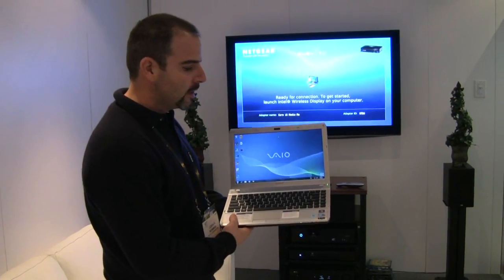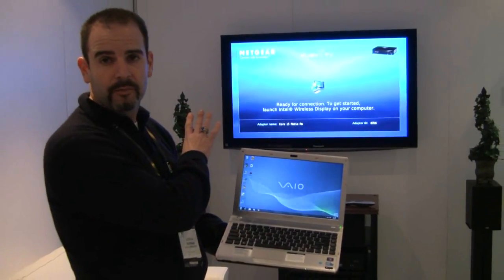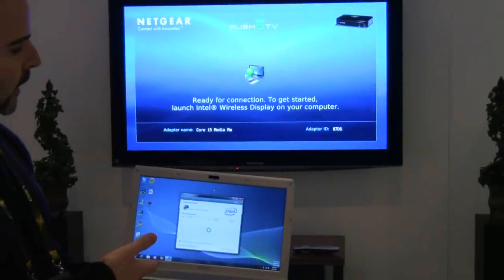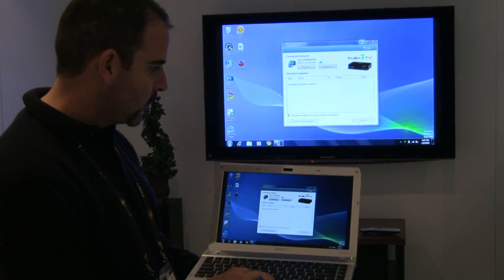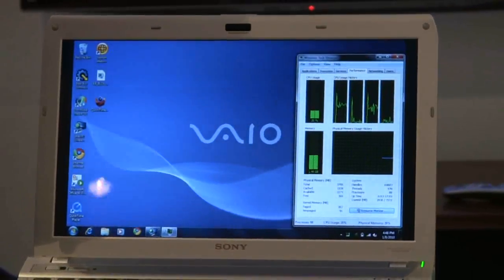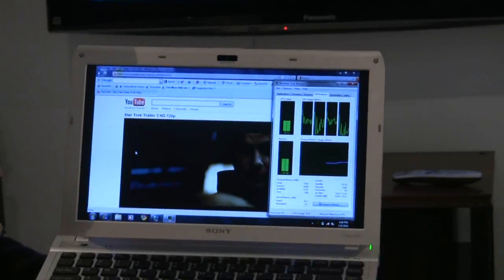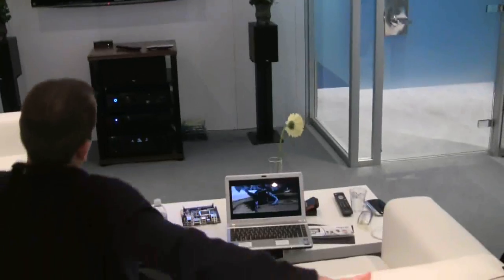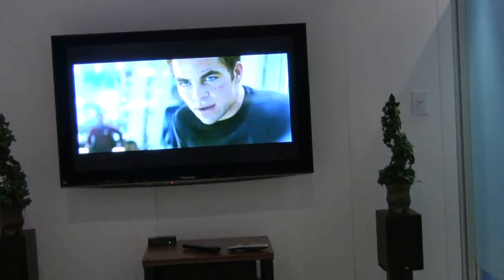Intel WiDi Wireless Display Tech Demo, CES - HotHardware.com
Intel's Josh Newman demo's their hot new WiDi technology that allows you to wirlessly transmit video and your desktop over WiFi to your HD TV.  CES 2010 Highlights - HotHardware.com